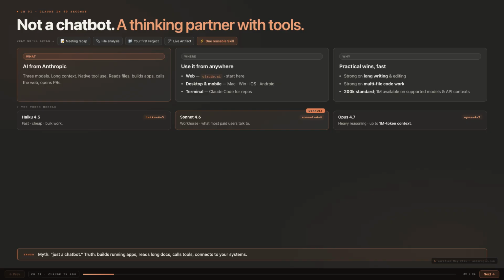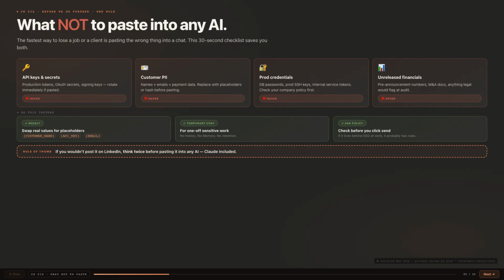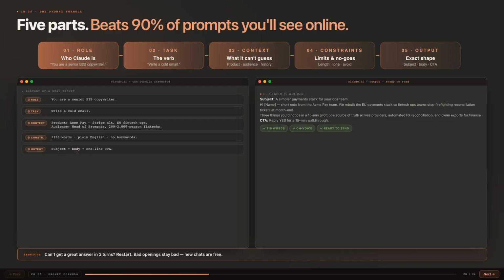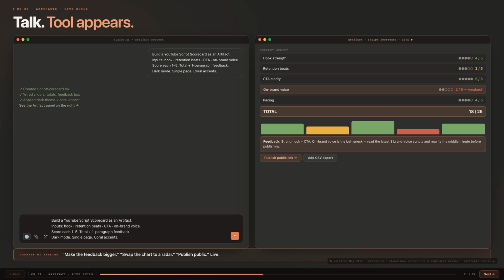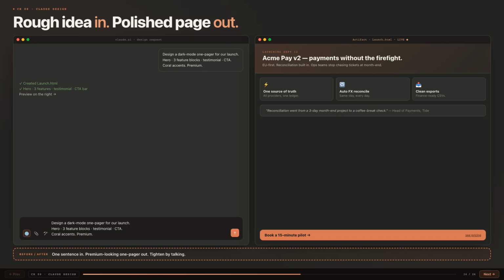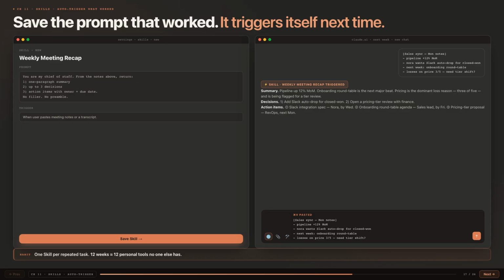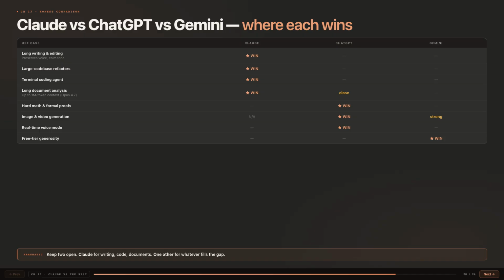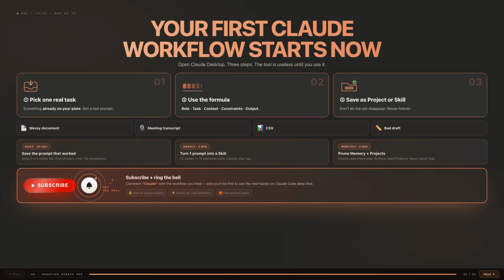Claude for Beginners: Better Prompts, Better Answers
Claude for beginners: stop getting generic AI answers.
Practical Claude prompting patterns that make outputs specific and useful.

• How Claude differs from generic chatbots
• Prompt patterns that reduce fluff
• When to add constraints and examples
• Tips for everyday technical work

CHAPTERS
00:00 Why Claude gives bad answers
02:00 The specificity principle
04:30 Context loading
07:00 Output formatting
09:30 Real examples
12:00 Prompt templates